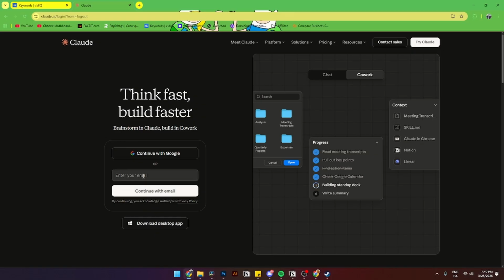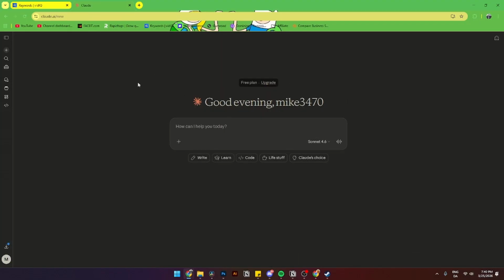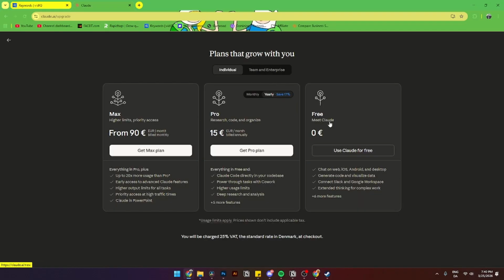How to Create a Claude AI Account (Full 2026 Guide)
In this video I will show you step by step how to create a new account on Claude AI. This guide was made so even beginners can learn how to Create a Claude AI Account.